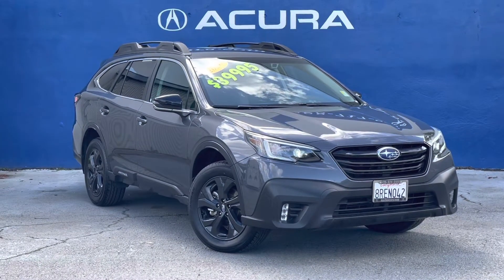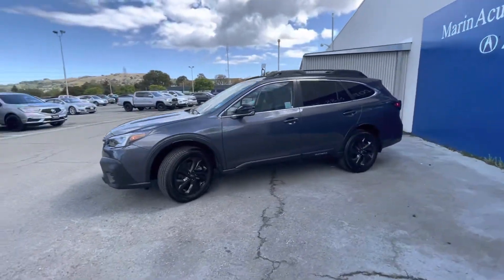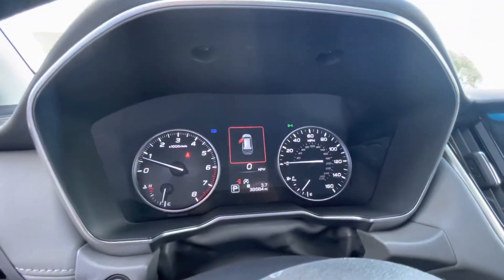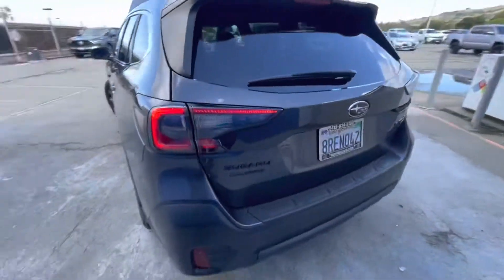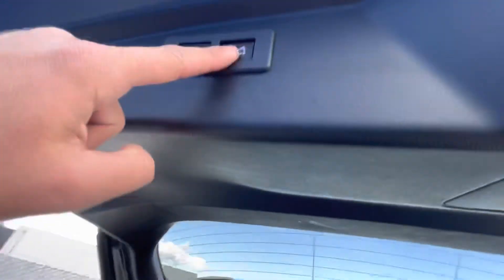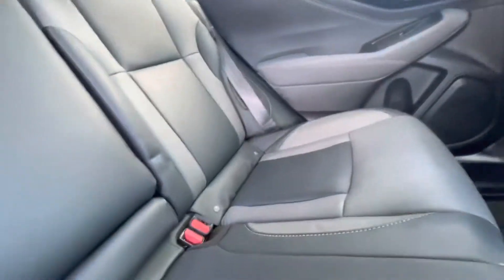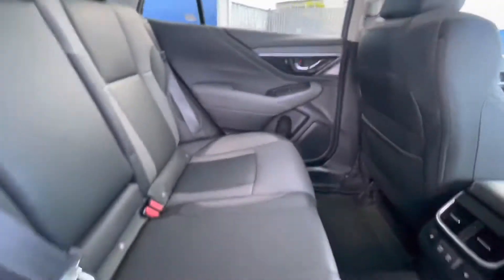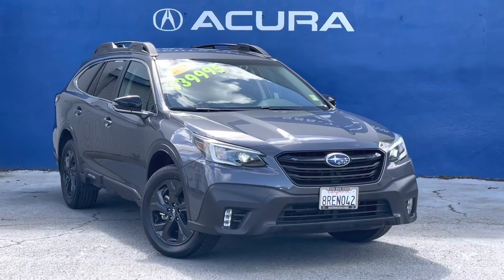JC 2020 Subaru Outback Onyx Edition XT CVT stk# 21386